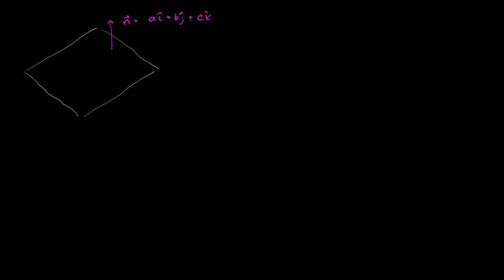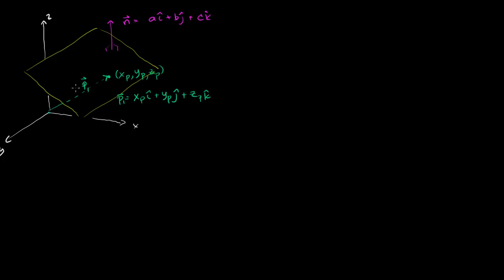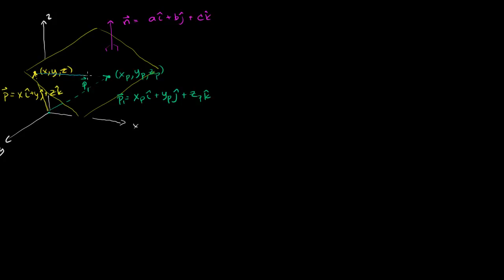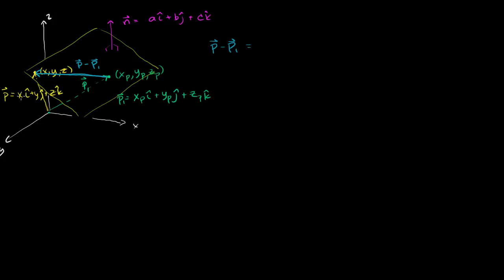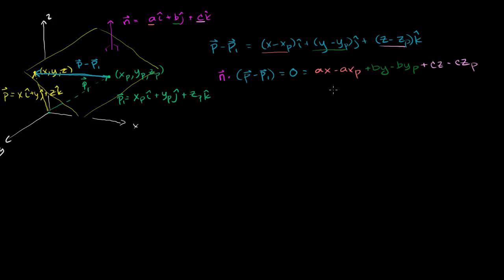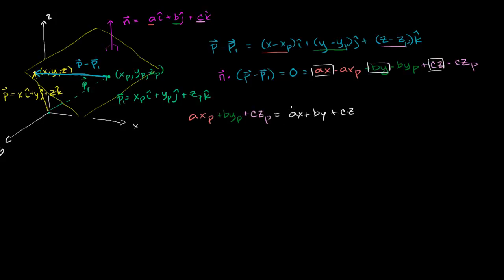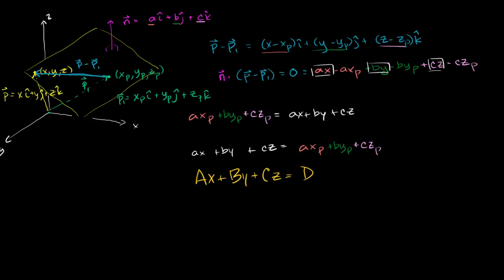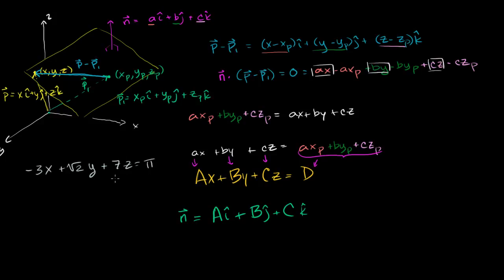Normal vector from plane equation720p H 264 AAC